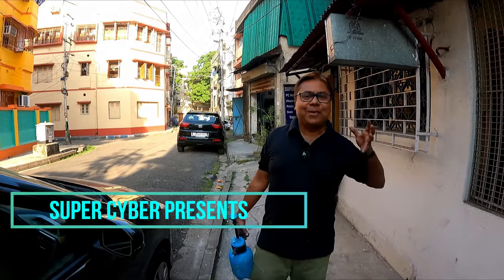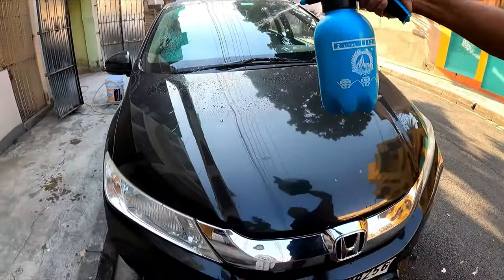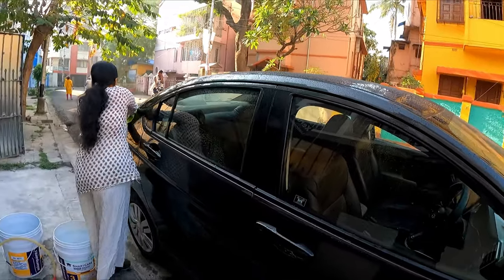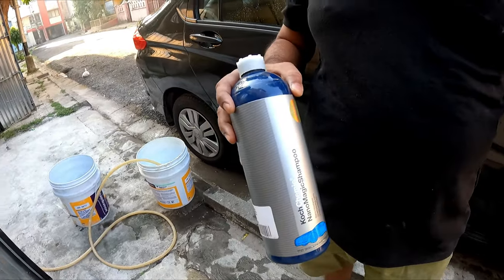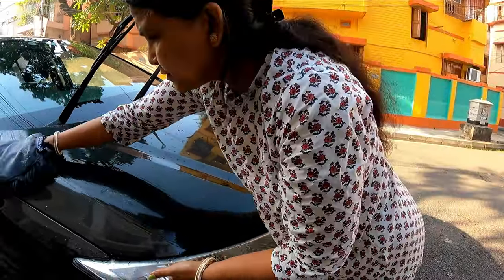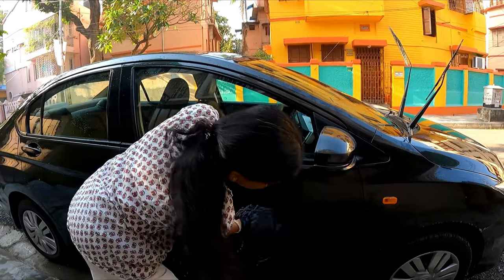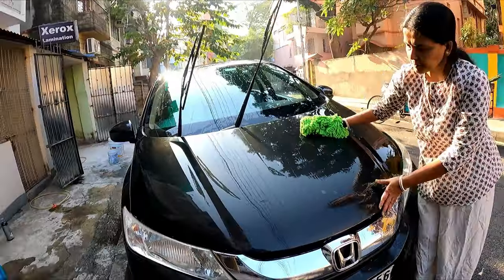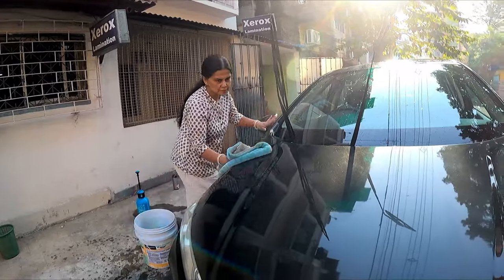Easy Bucket Car Wash Tecnique for You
This is the easiest way to wash a car with bucket method.
Product Links:
*Koch Chemie Shampoo
*Spray Bottle
*Microfibre Cloth
*Wash Mitt
how to wash your car with a bucket,
how to wash your car with a bucket of water,
how to wash your car with one bucket of water,
how to wash car with only a bucket,
how to wash a car with just a bucket,
how to wash a car with 2 buckets,
how to wash car with 2 buckets,
how to wash your car 2 bucket method,
how to wash your car with two buckets